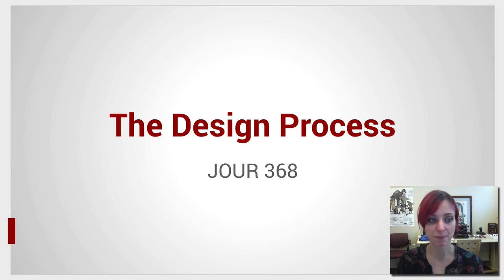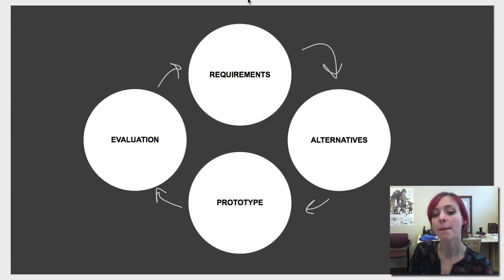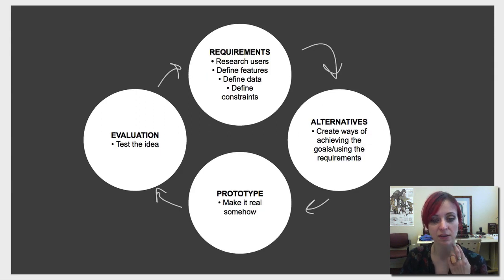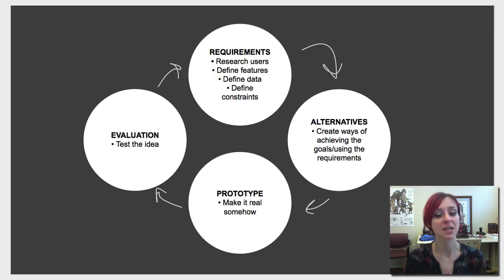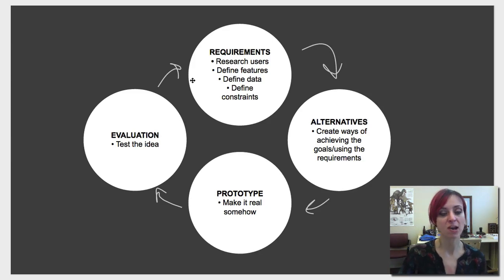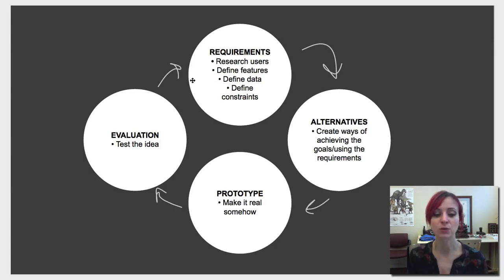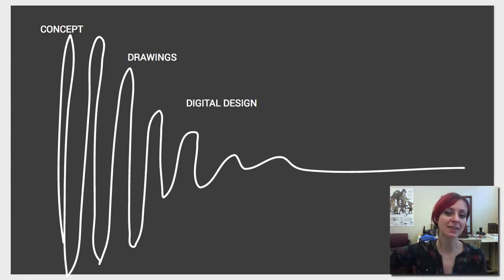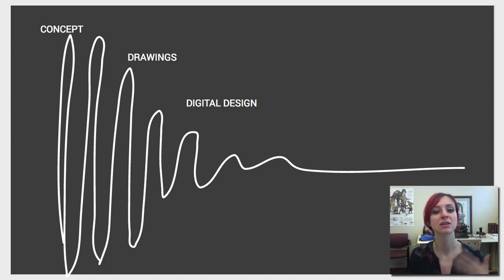368: Design Process